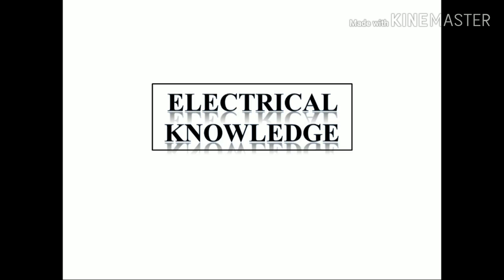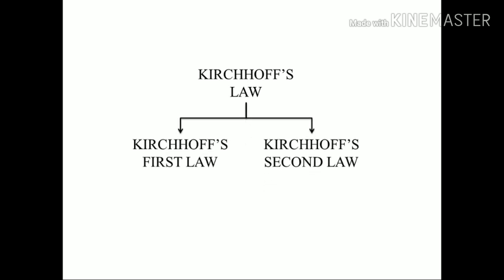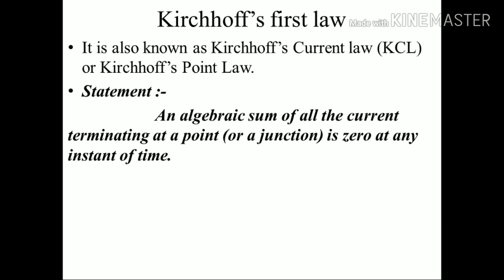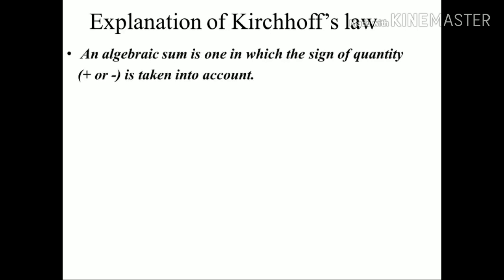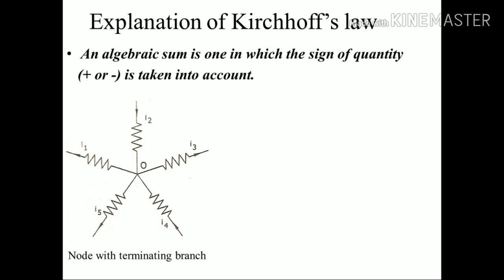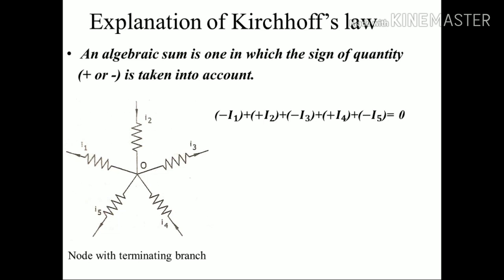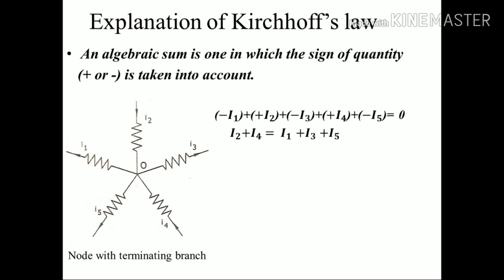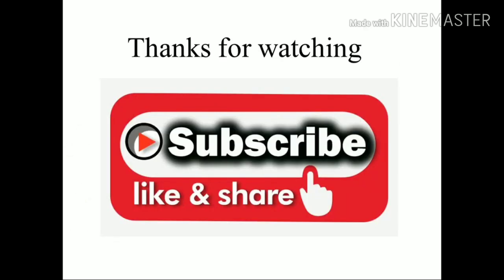KIRCHHOFF'S CURRENT LAW (KCL)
in this video we are discussing about kirchhoff's current law i.e kcl.